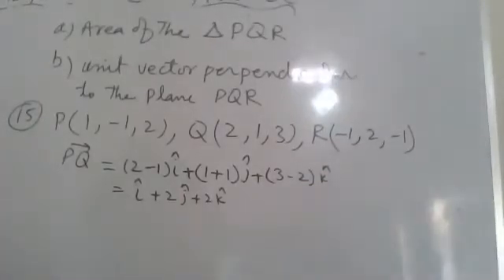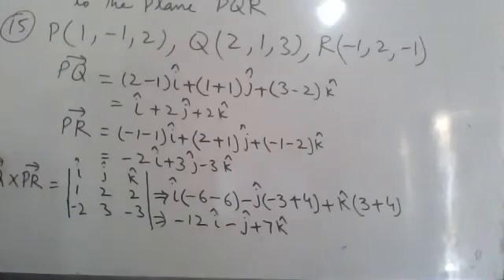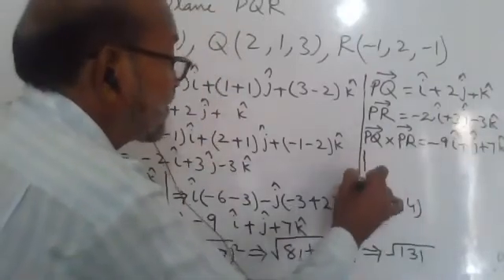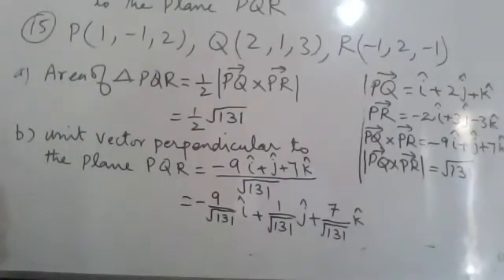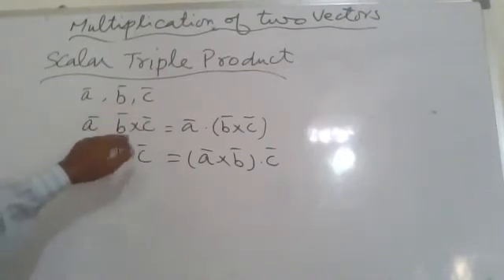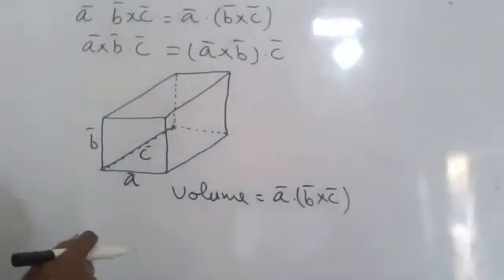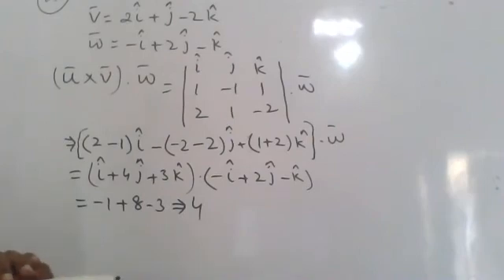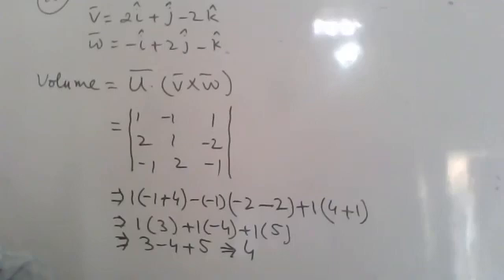Differential Equations and Multivariable Calculus (31-08-2020) IV